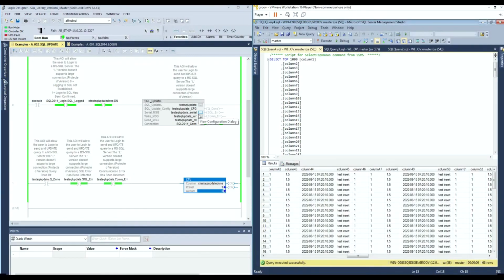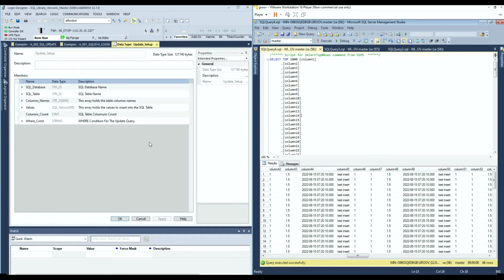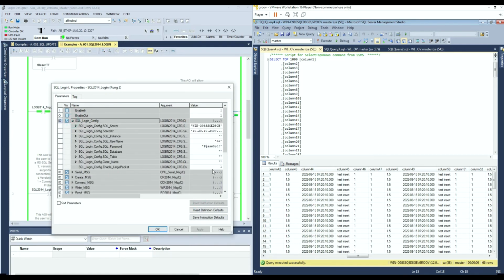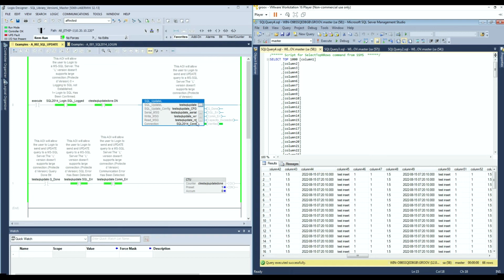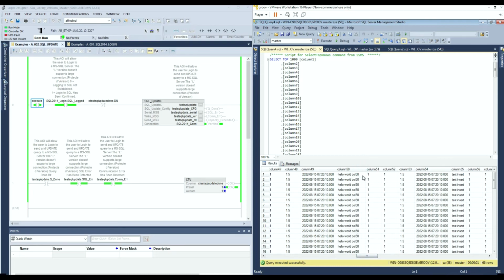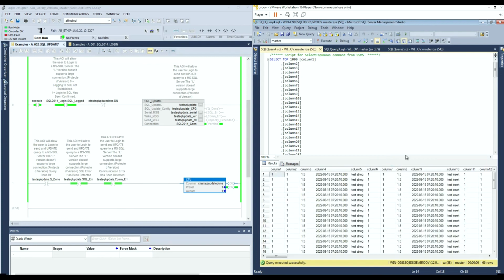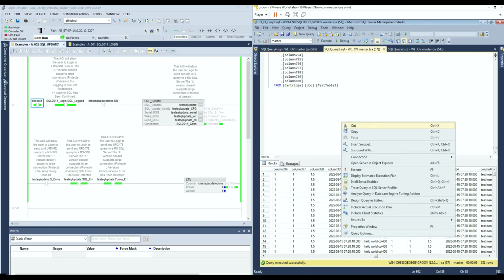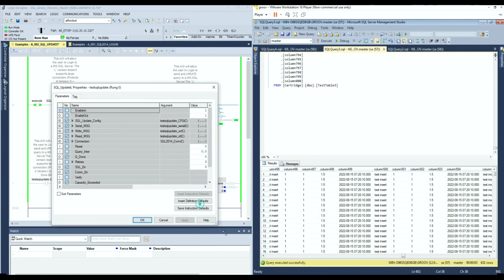Update SQL Table From AB PLC -What's New-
SQL-Update went through some major enhancement as you will discover in this video, lots more capability than its previous generation.